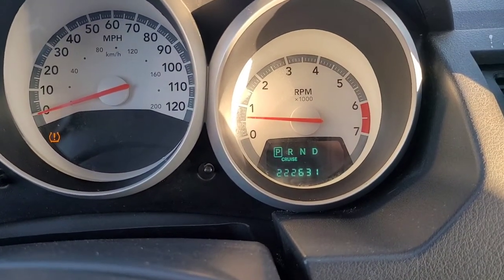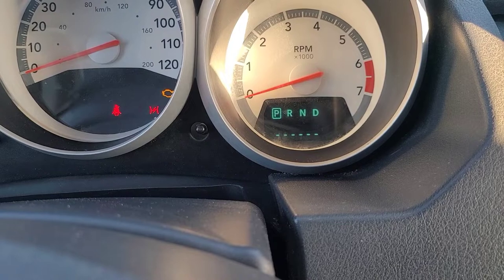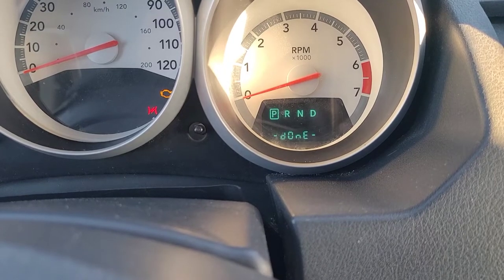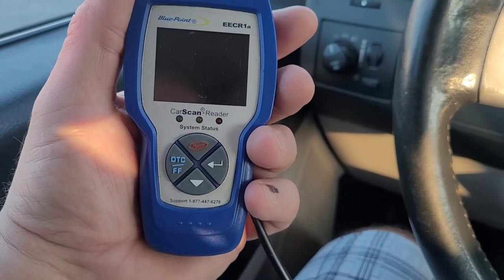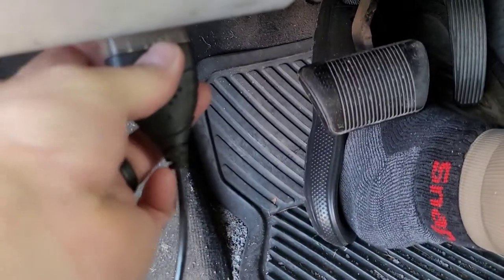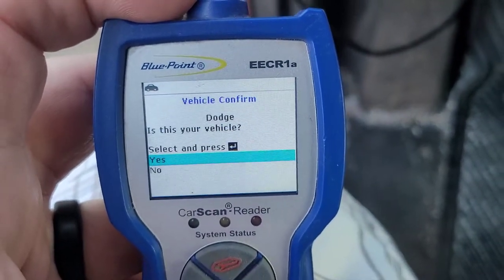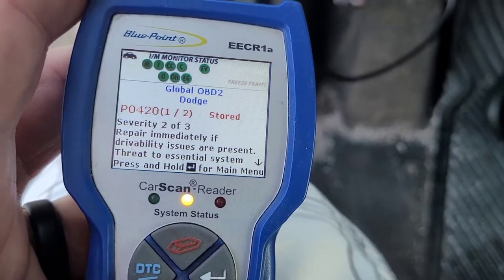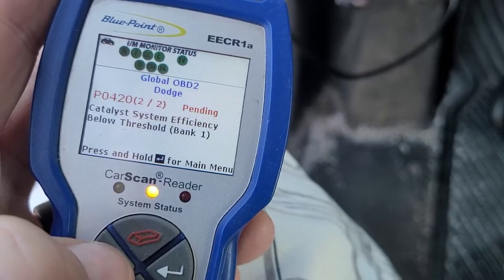Catalytic Converter Codes with no Check Engine Light ??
This trick won't work if the lights not on. You will need some kind of scanner or code reader .